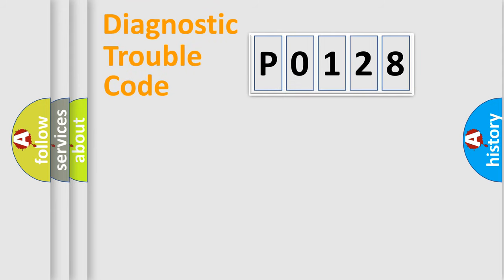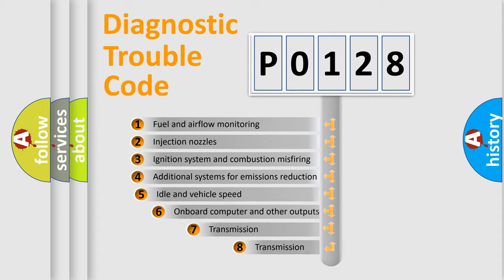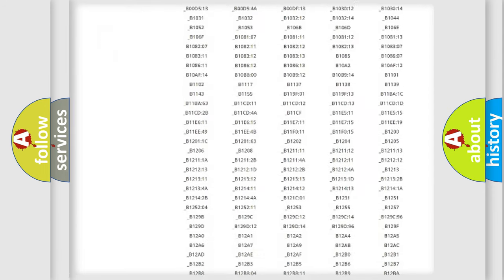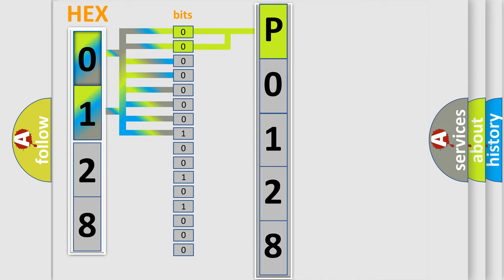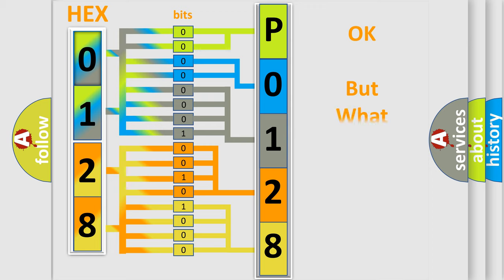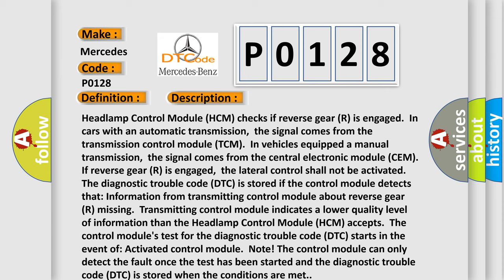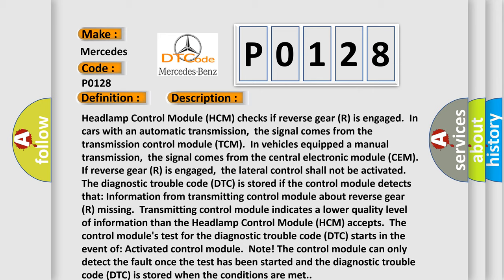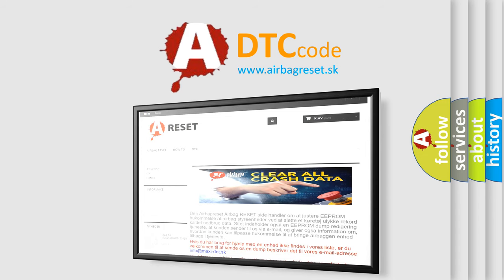DTC Mercedes-Benz P0128 Short Explanation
Contents:
0:21 Basic DTC analysis according to OBD2 protocol standard.
1:48 Insight into programming
2:58 A diagnostically understandable description of the Diagnostic Trouble Code
3:05 Basic error definition

Make
Mercedes Benz
Code
P0128
Definition
Control Module Communication Fault
Description
Headlamp Control Module HCM checks if reverse gear R is engaged  In cars with an automatic transmission,  the signal comes from the transmission control module TCM  In vehicles equipped a manual transmission,  the signal comes from the central electronic module CEM  If reverse gear R is engaged,  the lateral control shall not be activated  The diagnostic trouble code DTC is stored if the control module detects that Information from transmitting control module about reverse gear R missing  Transmitting control module indicates a lower quality level of information than the Headlamp Control Module HCM accepts  The control module's test for the diagnostic trouble code DTC starts in the event of Activated control module  Note! The control module can only detect the fault once the test has been started and the diagnostic trouble code DTC is stored when the conditions are met
Cause
Check the supply voltage to the relevant control moduleCheck the ground terminal for the control moduleCheck the CAN cables for the control module